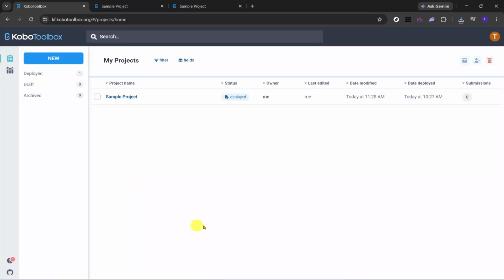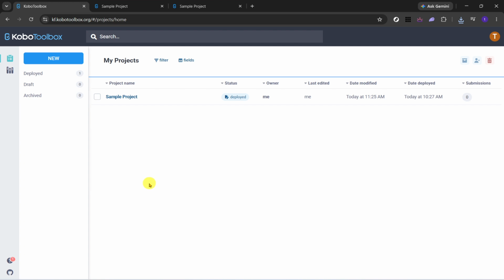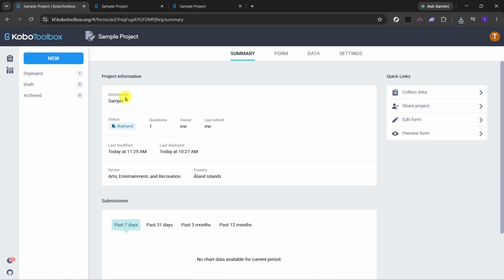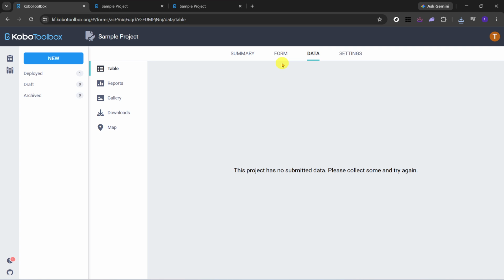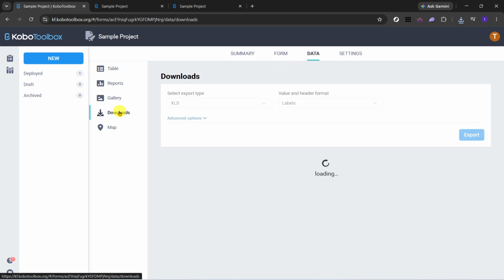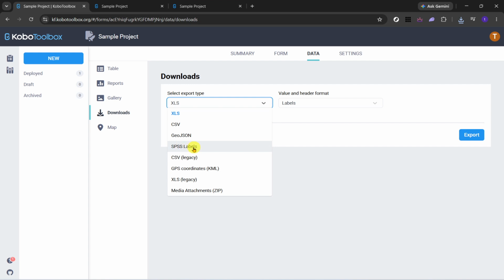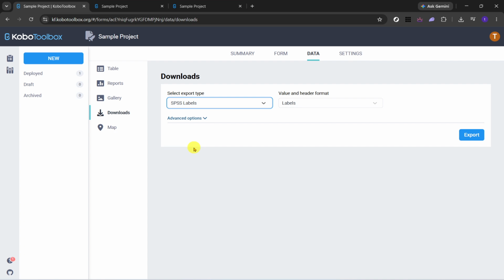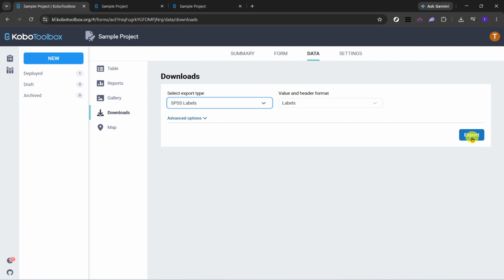How To Export Data From KoboToolbox To SPSS (2026) (Complete Guide)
Learn How To Export Data From KoboToolbox To SPSS with this simple step-by-step guide. This tutorial shows you how to export KoboToolbox survey data and import it into SPSS for data analysis.